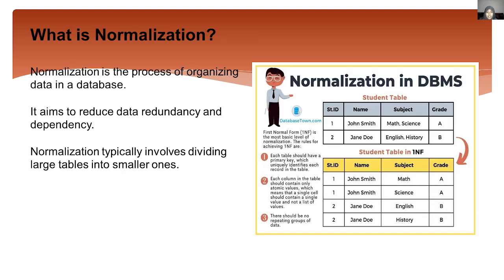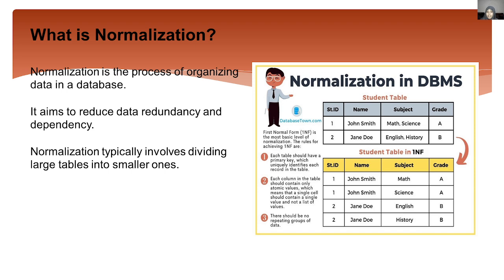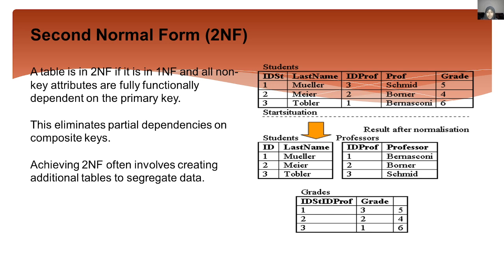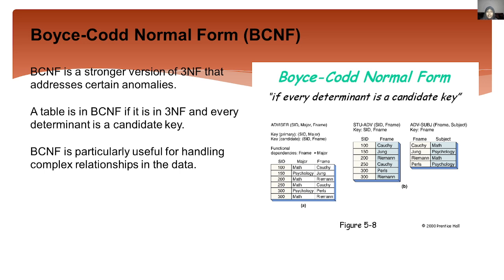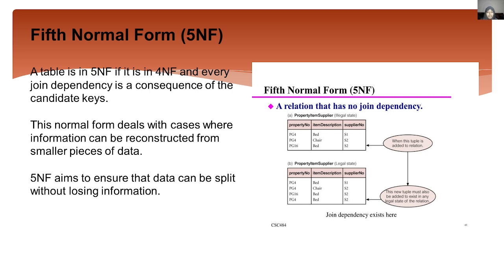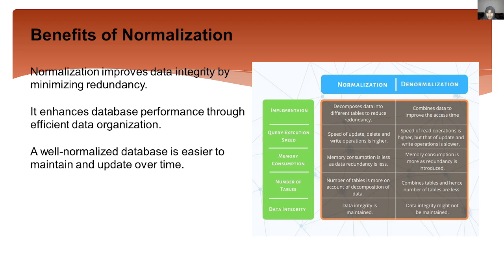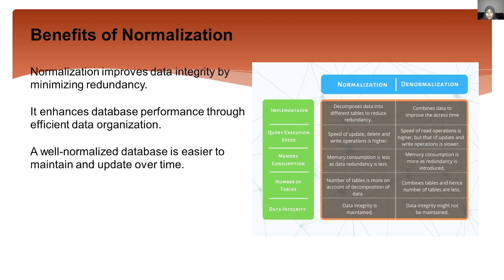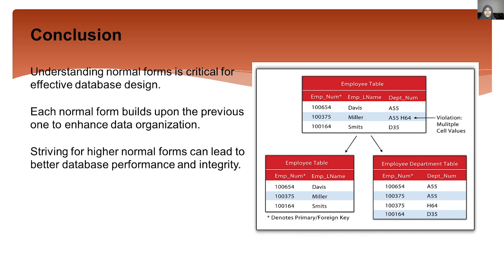The Normal Form